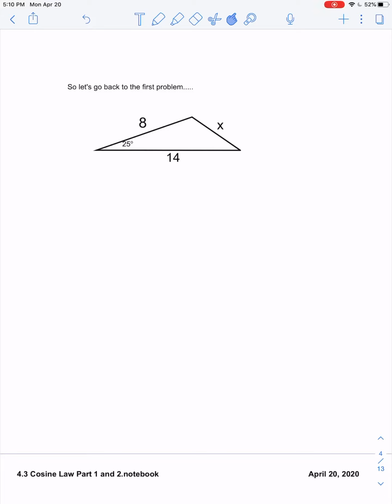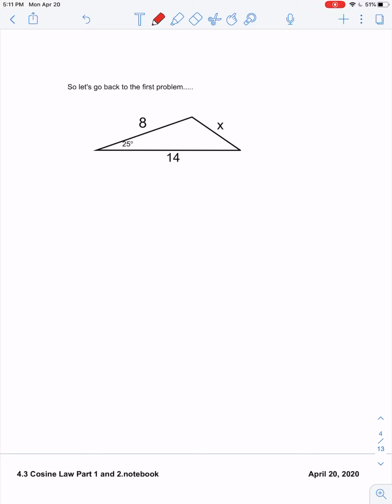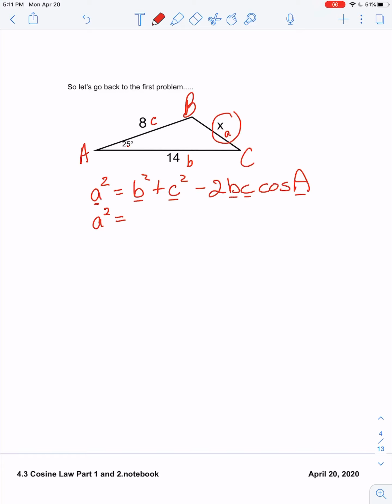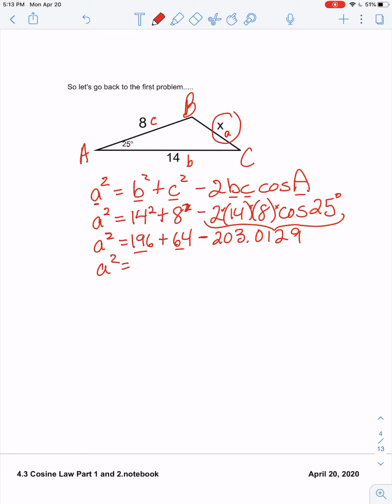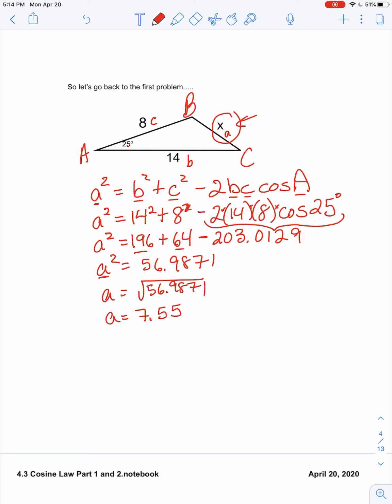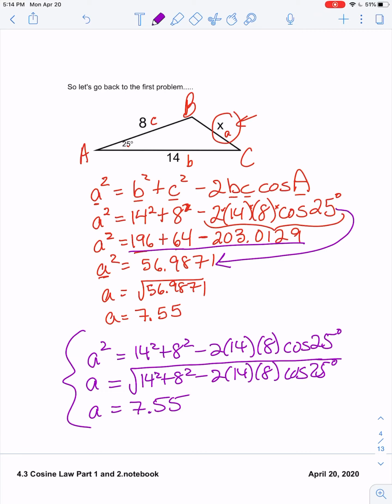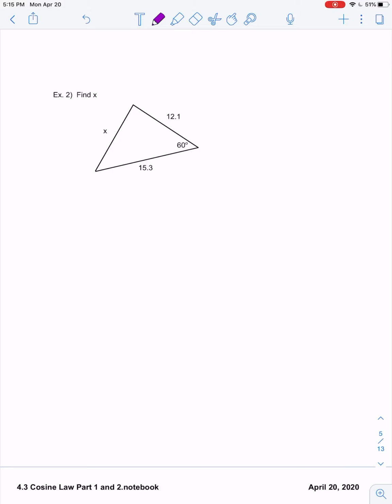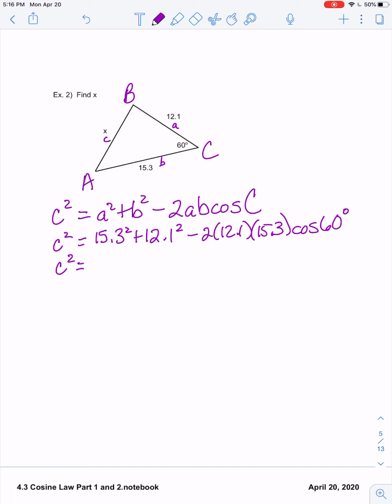MPM2D Unit 4.2 Cosine Law Part 2